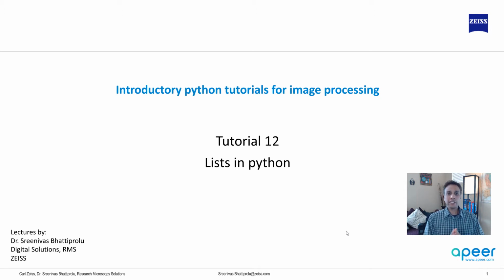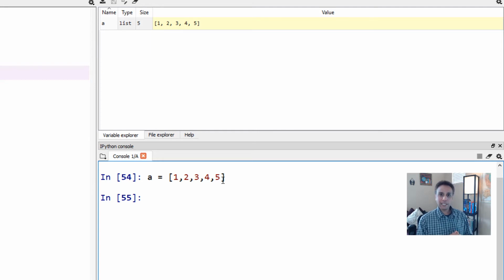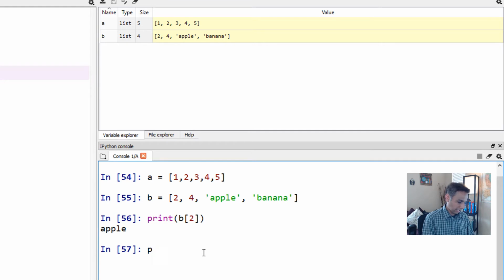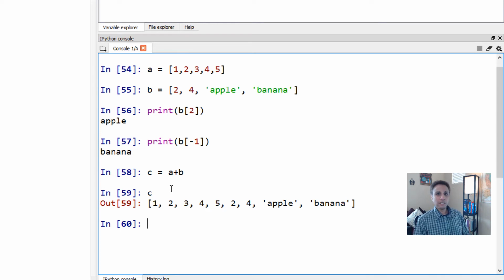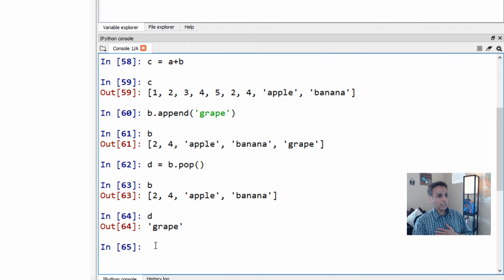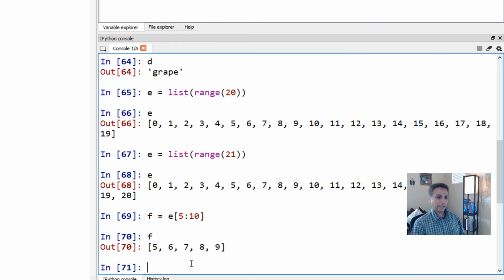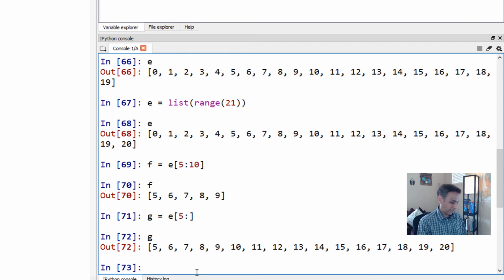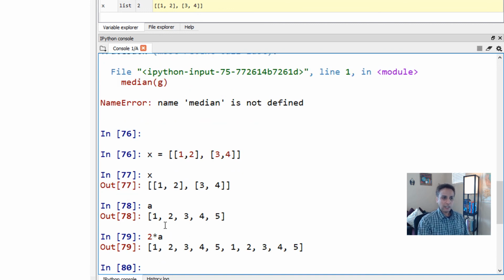Tutorial 12 - What are Lists in Python?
Images are multi-dimensional lists. A 2D grey-scale image is a 2 dimensional list with pixel values at every position in the list. This video further explains the concept of lists in Python.